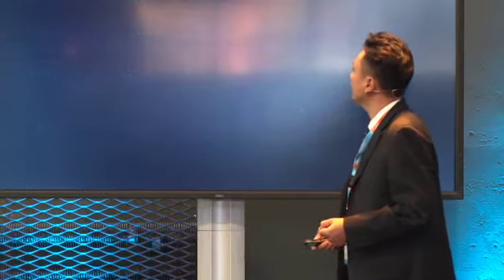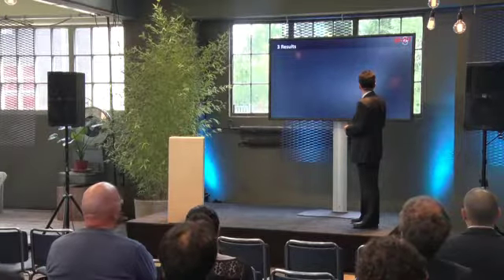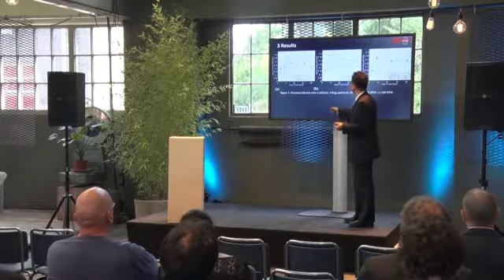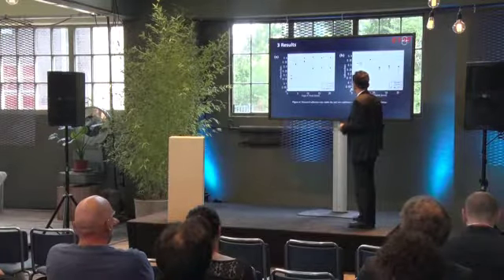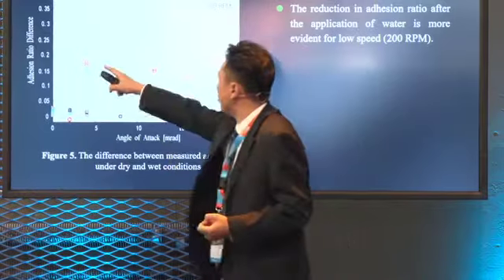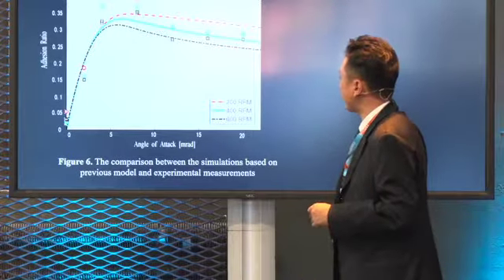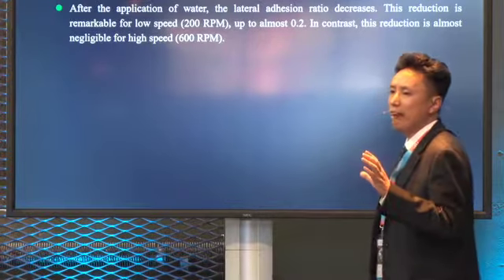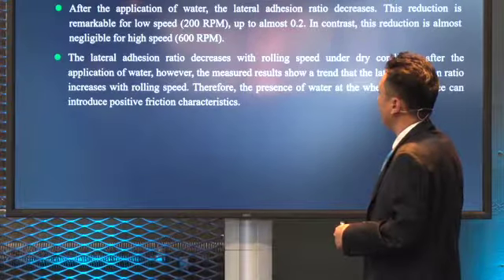CM2018 | parallel | 1.1b-4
Xiaogang Liu and Paul Meehan. INVESTIGATION OF LATERAL ADHESION AT WHEEL/RAIL INTERFACE UNDER WET CONDITION